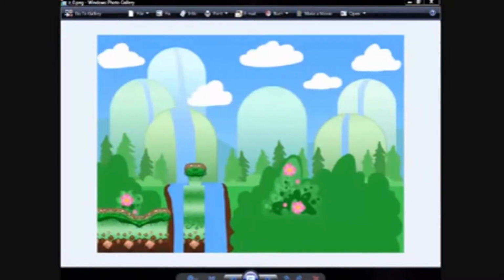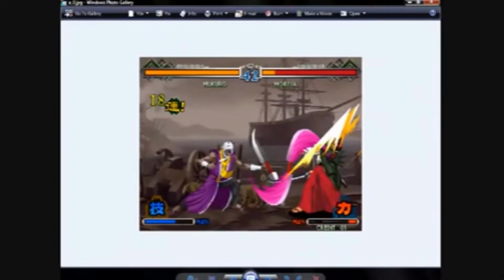PortfolioReview4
The forth portfolio review tutorial.  This one covers some critical pointers for creating environments for video games.